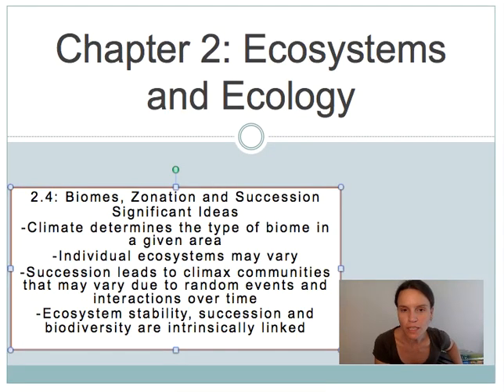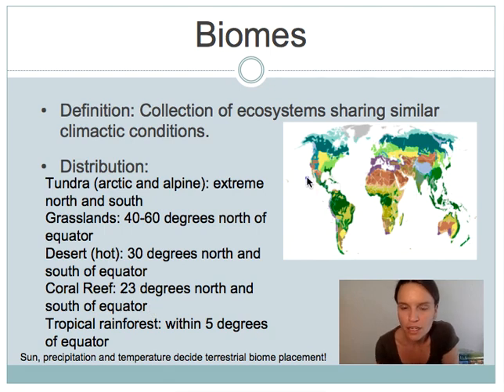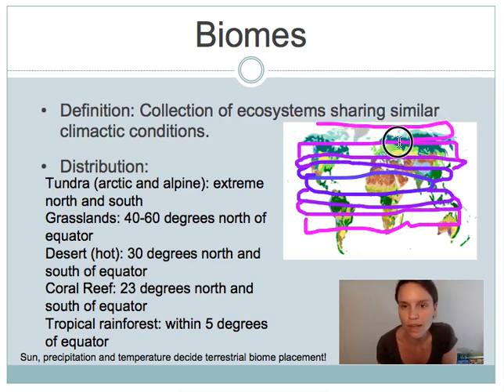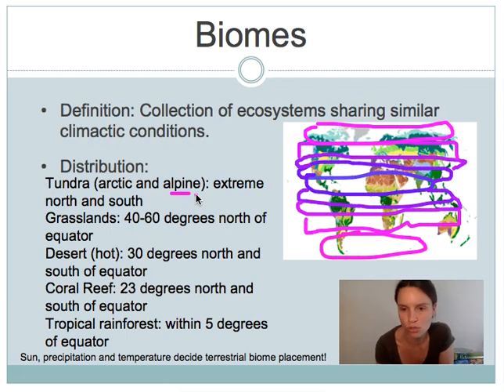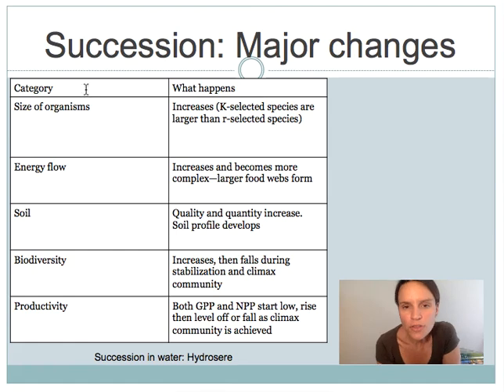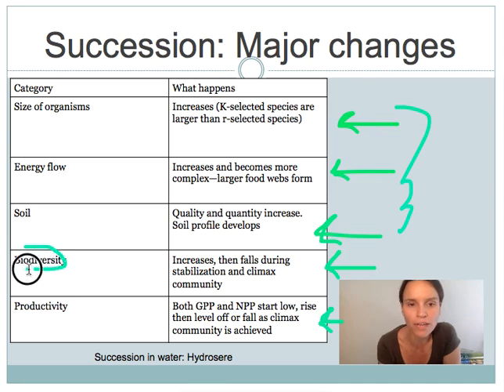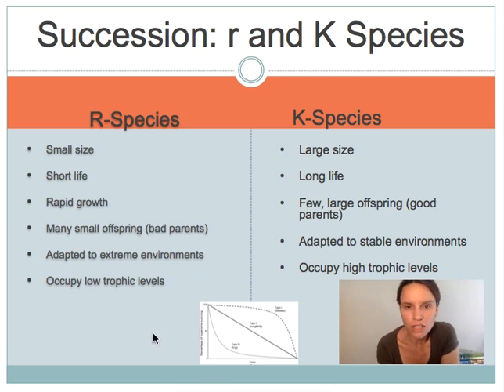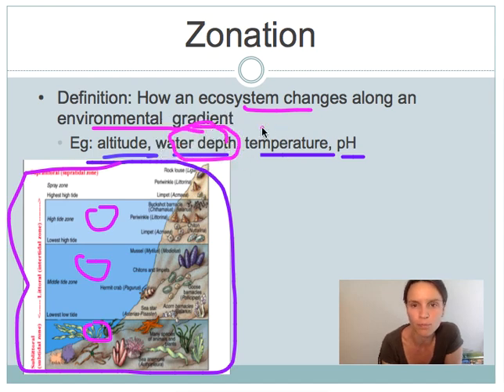13 Biomes, Succession and Zonation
For the full course including assignments and answers keys, go

A great resource for any student in IB ESS! Or anyone interested in current environmental issues and questions.